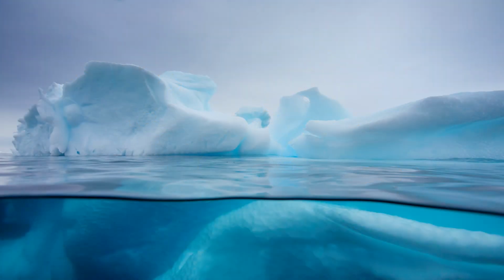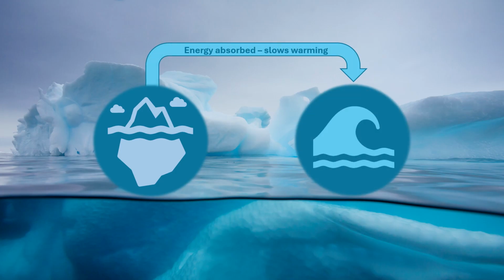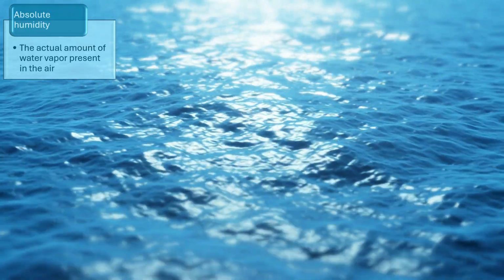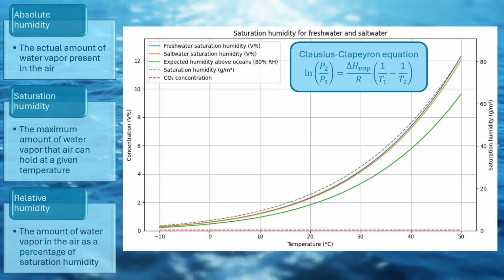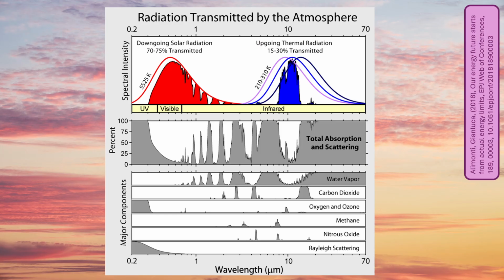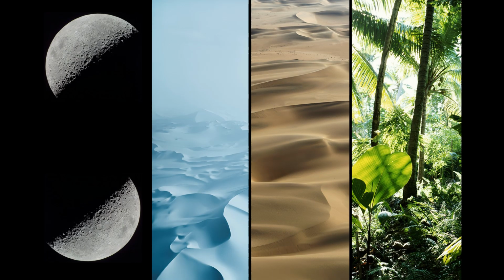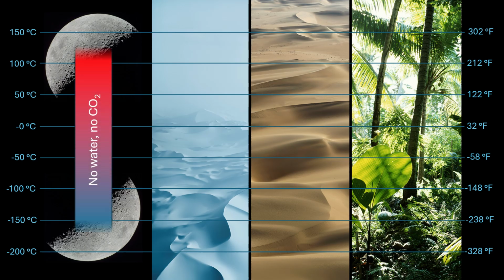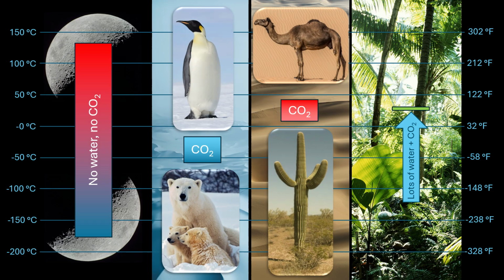A Living Climate - Part 3: Water as a Temperature Regulator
Is climate change driven by radiation alone?
In Part 3 of A Living Climate, we examine a central — and often underemphasized — component of Earth’s climate system: water.
While carbon dioxide is widely discussed in climate science, this episode explores how water vapor, ocean heat capacity, and phase changes fundamentally regulate planetary temperature.
This is not a rejection of greenhouse physics.
It is a deeper look at it.
🔬 In this episode:
• The role of ocean heat capacity and thermal inertia
• Why water stores vastly more energy than air
• The physics of latent heat in melting, freezing, evaporation, and condensation
• Arctic sea ice as a temporary thermal buffer
• The difference between absolute humidity vs relative humidity
• The Clausius–Clapeyron relationship and saturation vapor pressure
• How atmospheric moisture reshapes the infrared radiation spectrum
• What happens to spectral transparency under very low humidity
• Why carbon dioxide plays a proportionally larger radiative role in dry regions
• A planetary comparison: Moon vs Antarctica vs desert vs tropical rainforest
🌡 Key Question
If water governs how energy is stored, transported, and buffered — can climate dynamics be fully understood by radiative forcing alone?
Water:
• stores heat in the oceans
• absorbs and releases massive energy through phase transitions
• modifies atmospheric infrared absorption
• reduces temperature extremes
• dynamically responds to temperature changes
In dry regions, radiative processes respond more directly to carbon dioxide.
In humid regions, water vapor dominates large portions of the infrared spectrum.
Understanding this distinction is essential for a physically complete view of climate behavior.
This episode stays strictly within established thermodynamics and atmospheric physics.
No speculation.
No denial of greenhouse science.
Only deeper analysis of how energy actually moves through the climate system.